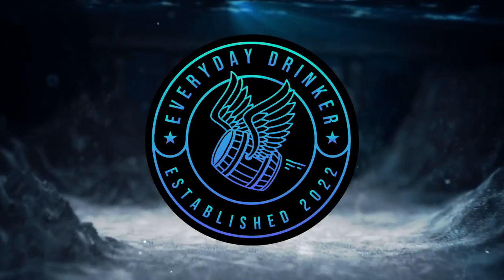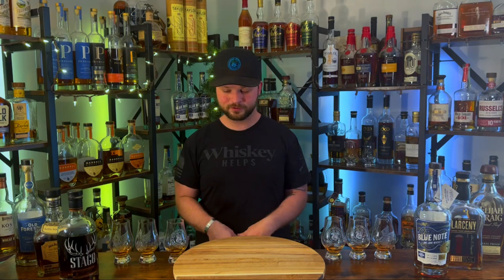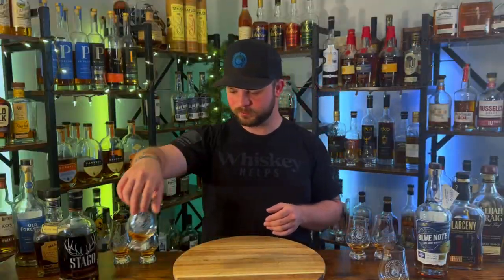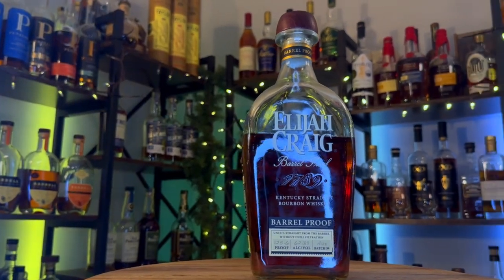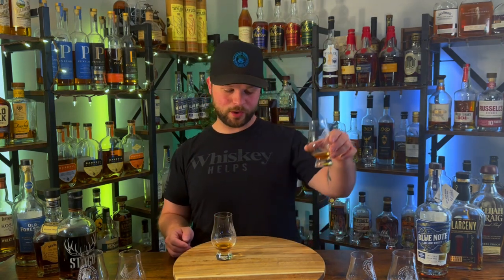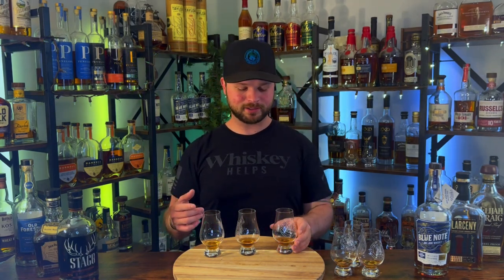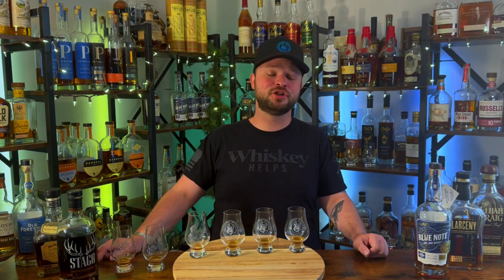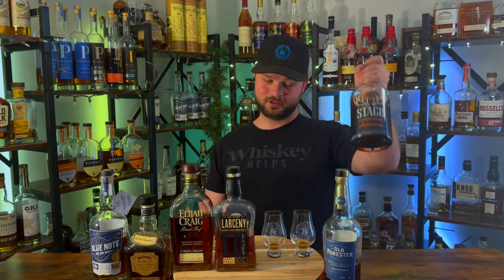Top 6 Must Have Barrel Strength Bourbons Ranked!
Today I put the top 6 barrel strength, cask strength, barrel proof bourbons to the test! Blind Ranking them to see which one would come out on top! Finals is at the 13:20 mark if you want to just see the winner!

Bourbons in video -

Old Forester Single Barrel Barrel Strength
Jack Daniels Single Barrel Barrel Strength
Larceny Barrel Proof
Elijah Craig Barrel Proof
Stagg Jr Barrel Proof
Blue Note Juke Joint Uncut Unfiltered SLB Drinks Pick